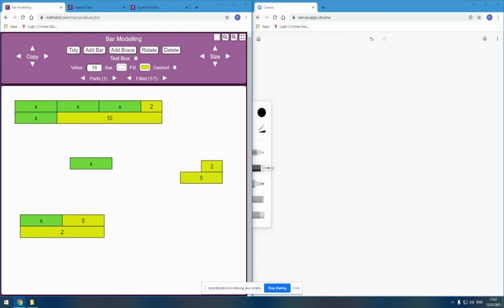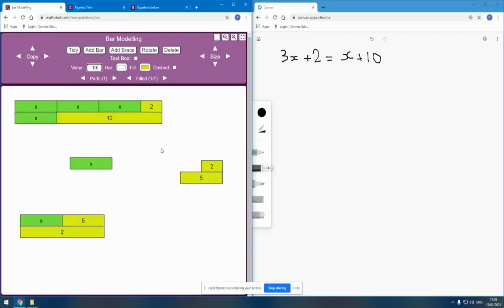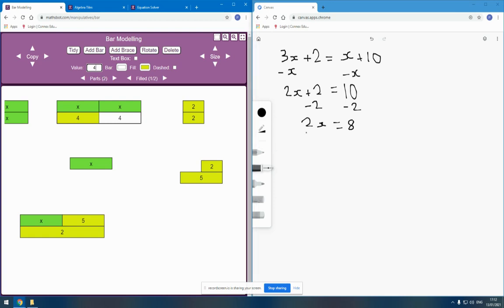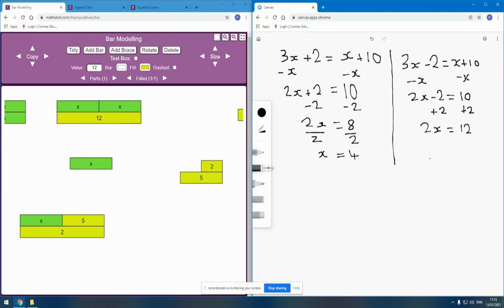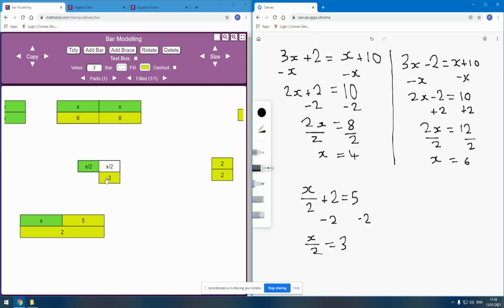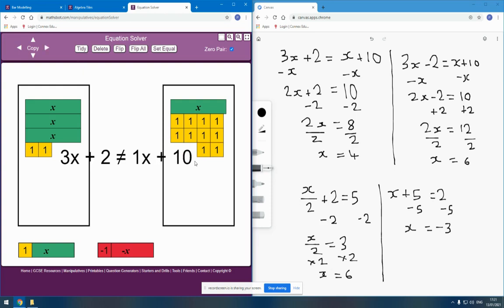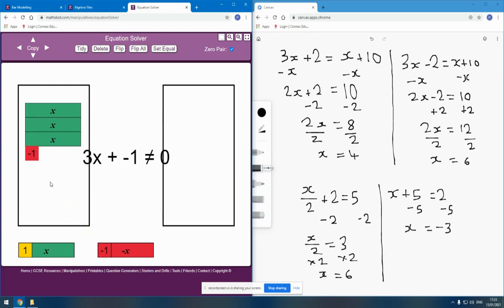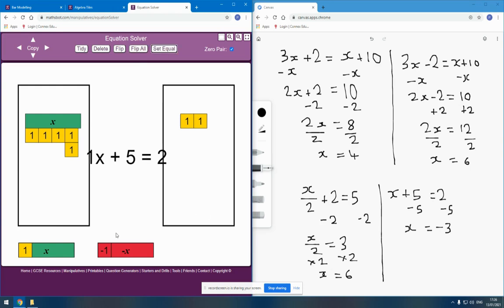Solving Linear Equations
A video designed to help teachers of mathematics support pupils in making sense of linear equations using manipulatives/visuals.